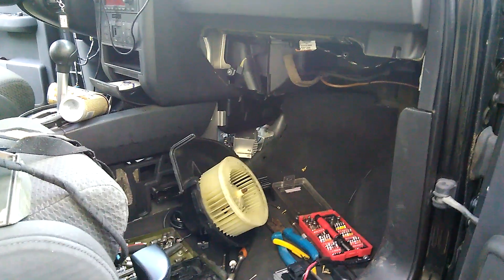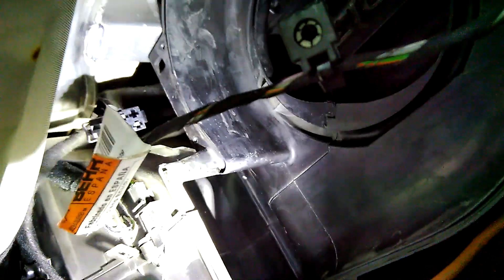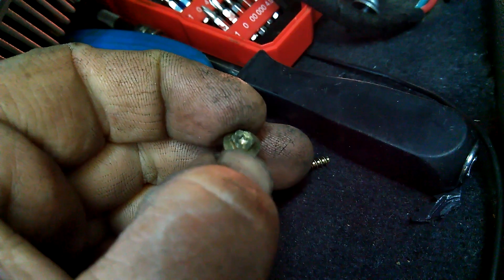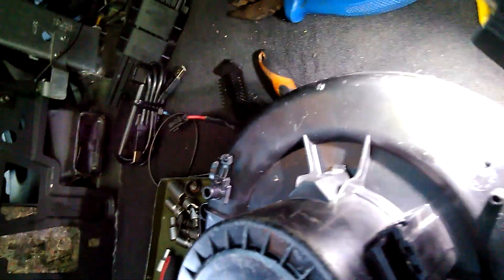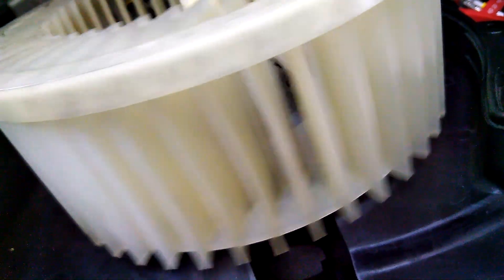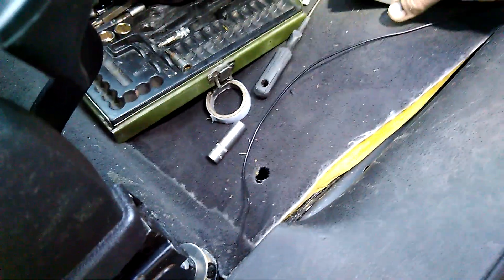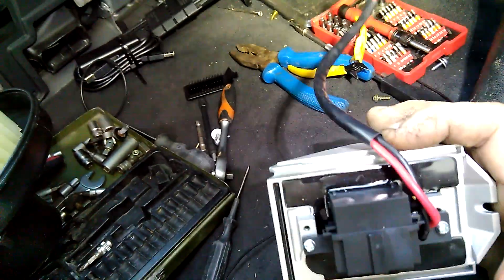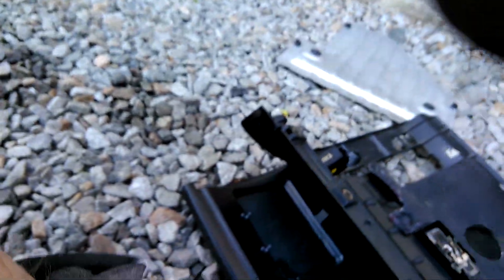VAG climatronic (Audi A2) aircon blower regulator replacement.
VAG PQ24 platform (Fabia, Golf IV, Ibiza..) HVAC unit, electronically controlled fan stops randomly.